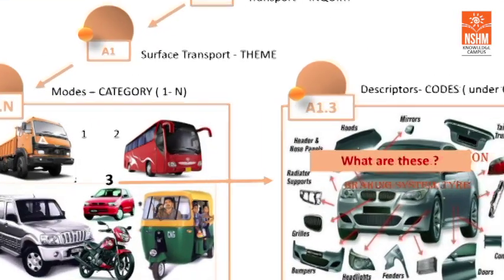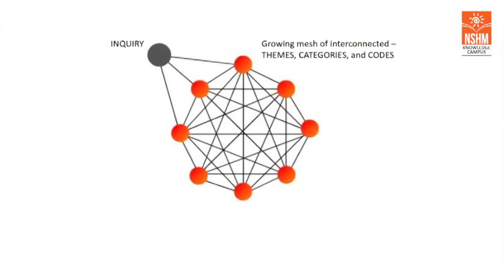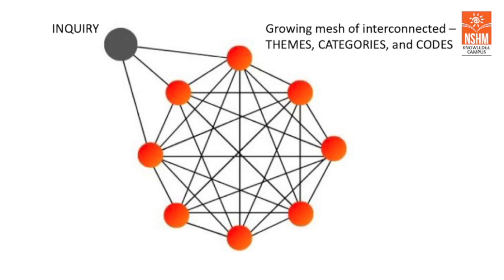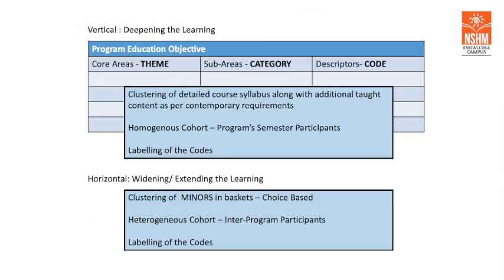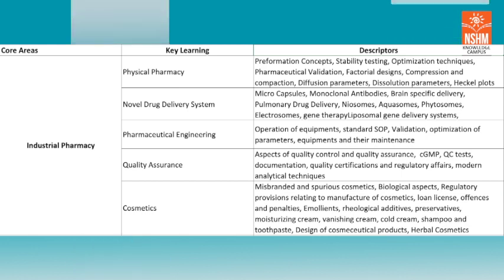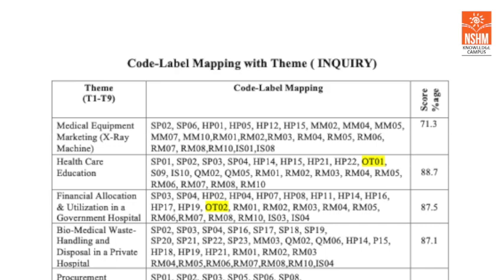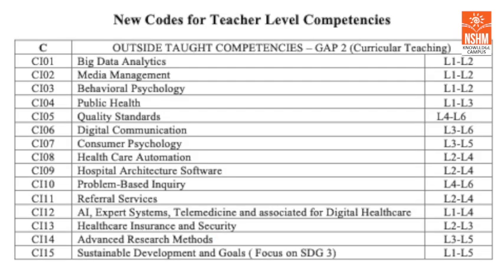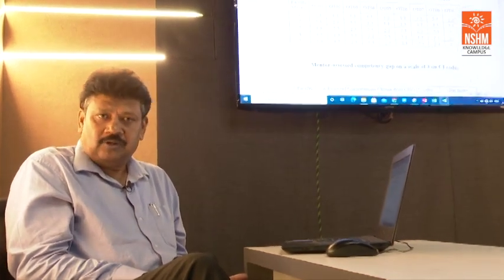Dr. Krishnendu Sarkar | Speaks on "Query" | NSHM Knowledge Campus